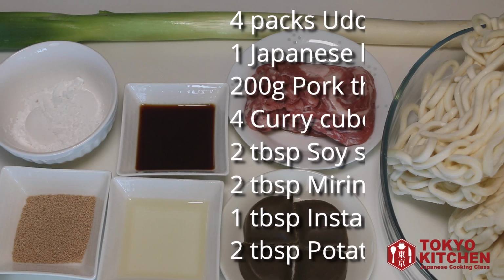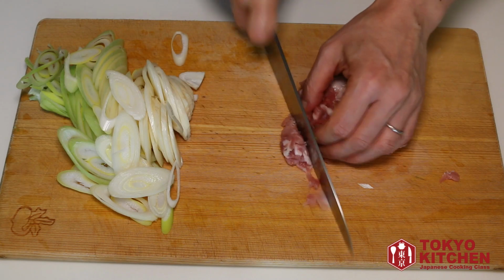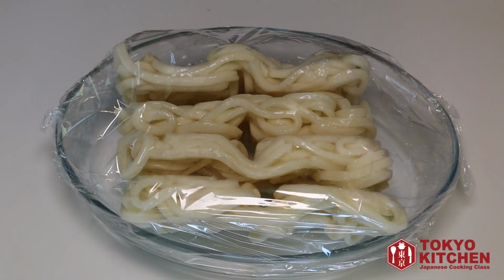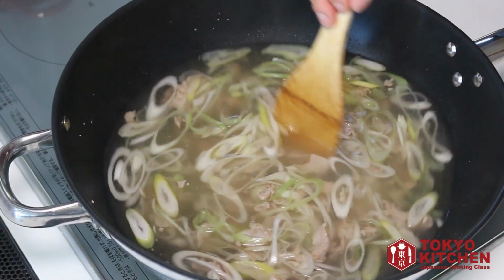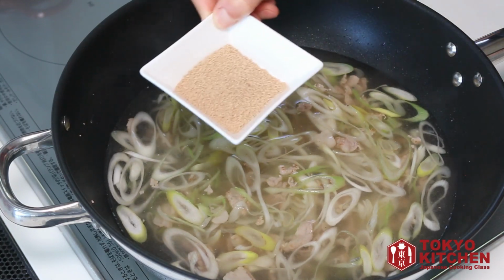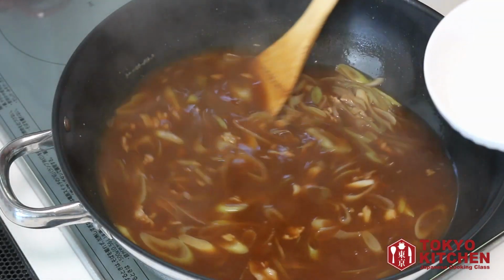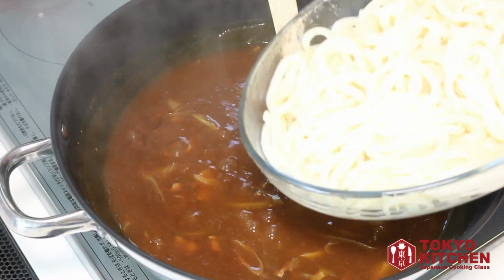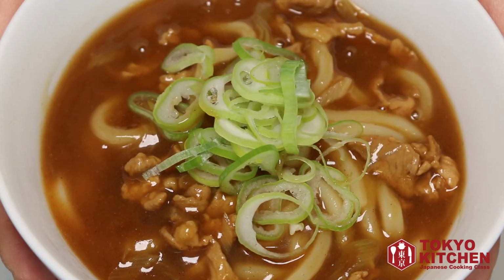How to make Curry Udon.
Udon noodle in curry broth. SOOOOOO yummy !